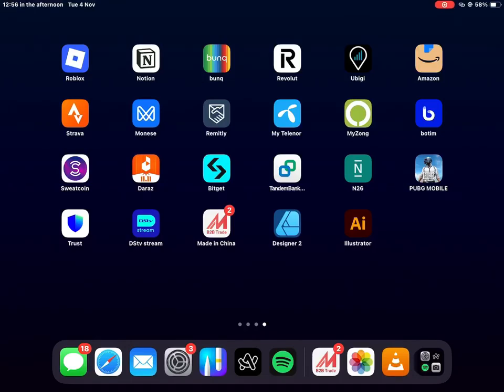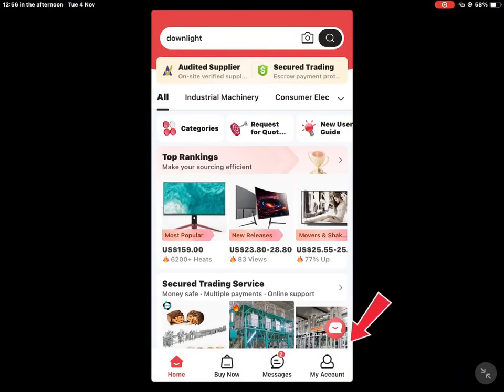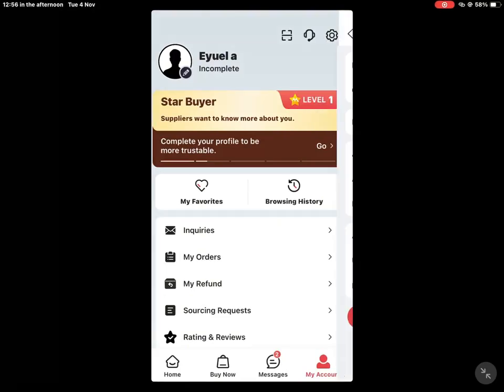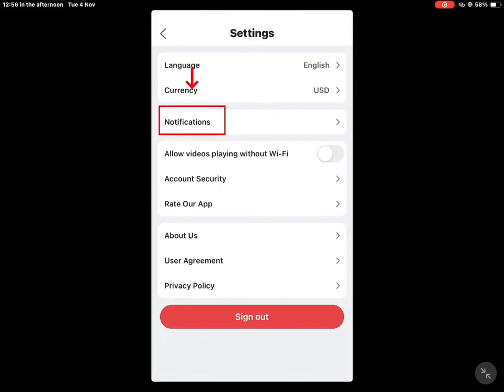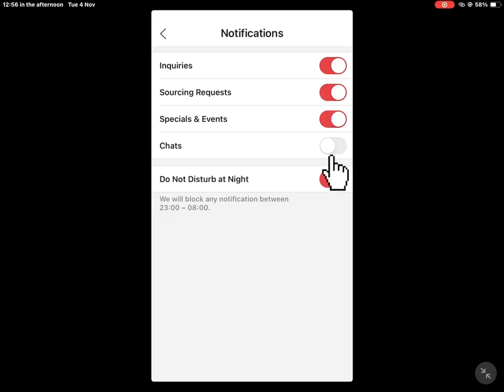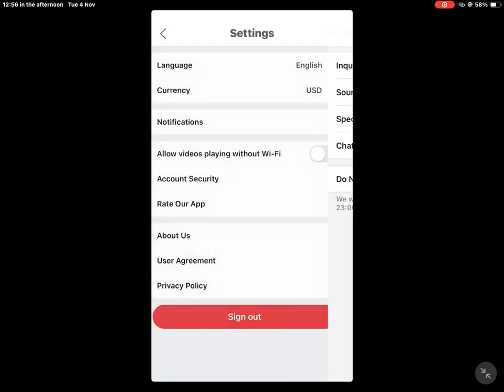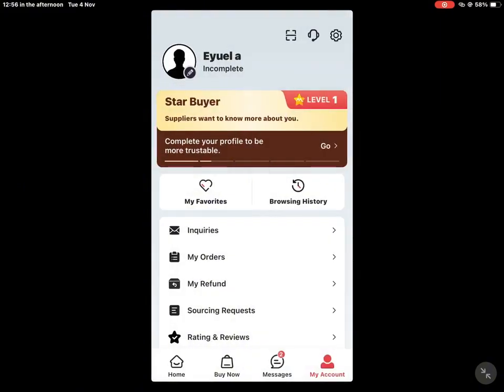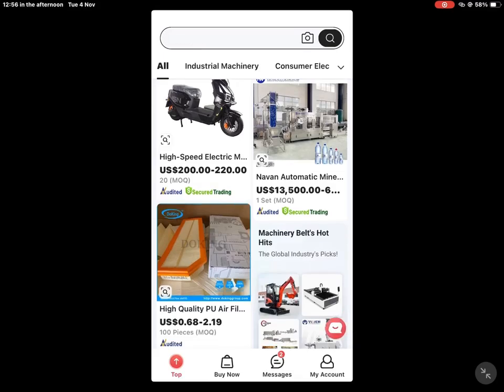How to Enable Chat Notifications on Made in China B2B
If you turned off chat alerts (or installed the app new) and now you’re missing important messages, this guide will show you how to enable chat notifications again 🔔📩.

What You’ll Learn:
 • How to activate chat alerts
 • How to enable message sound + vibration
 • How to avoid delayed notifications
 • How to verify the setting is active